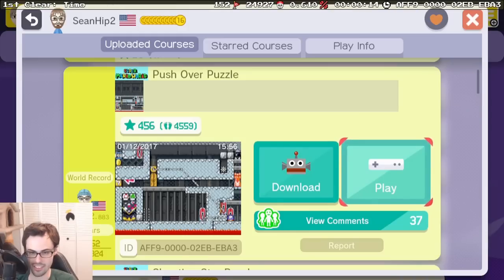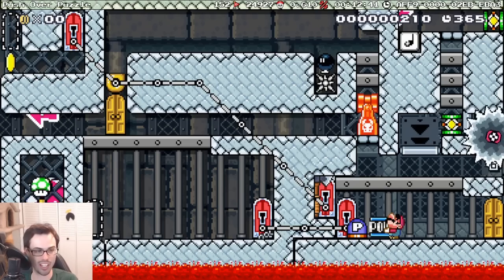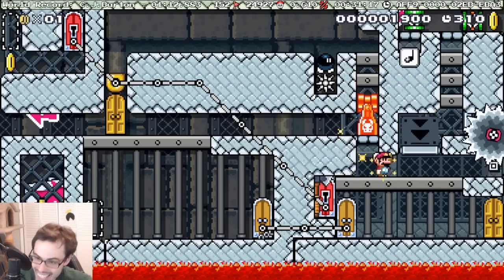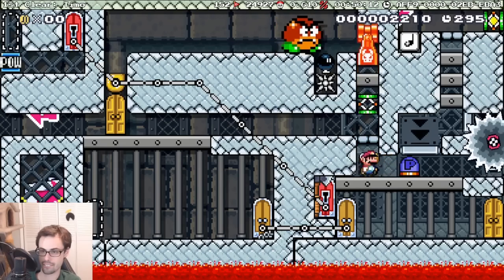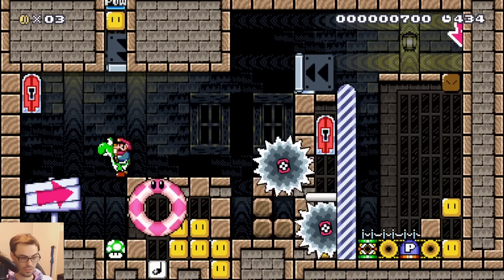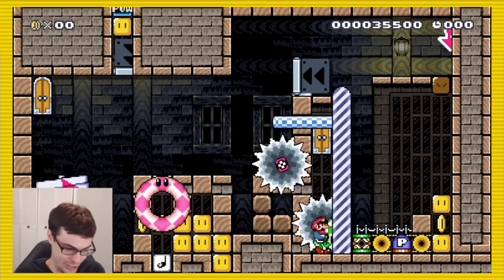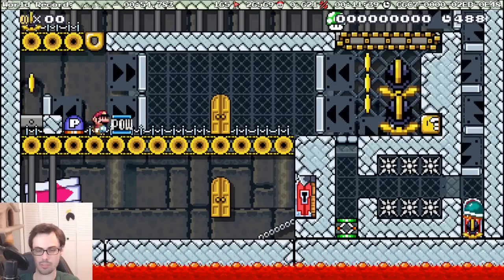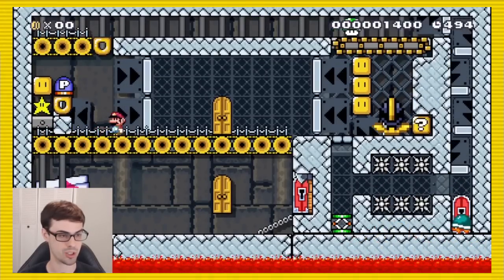Mario Maker - Phenomenal Puzzles by Seanhip2 (w/ Totally Cheesed World Records) #11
World Records: 29:43, 45:31, 1:05:35

Spaghetti compilation: 1:06:50

I'm pretty sure Seanhip is my favorite puzzle level maker because his puzzles are actually just cleverly disguised troll levels 😂

If you appreciate the editing in these videos, show support for my editor David by checking out his music

Come talk about mario, science, life, the universe, and everything on my discord channel